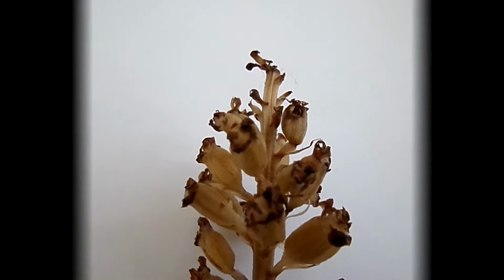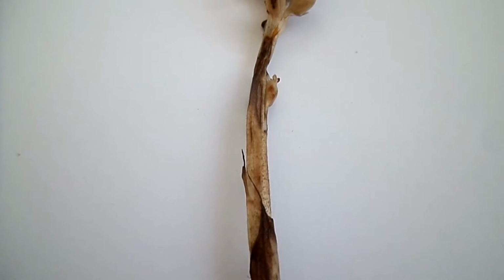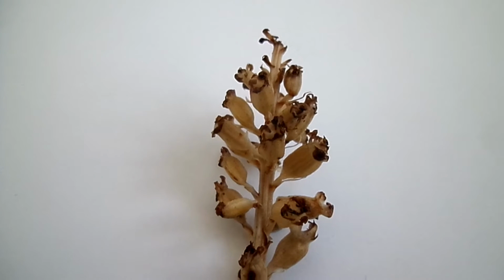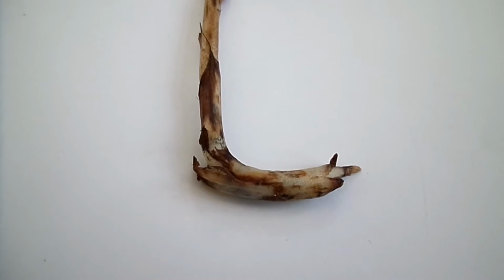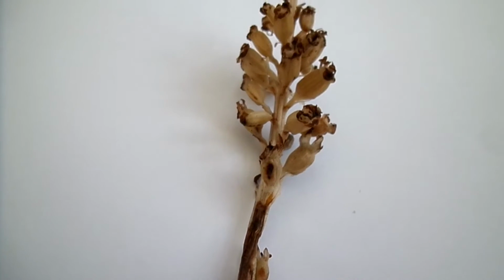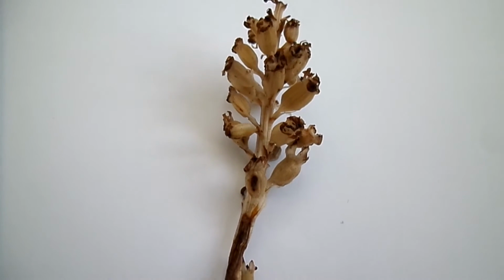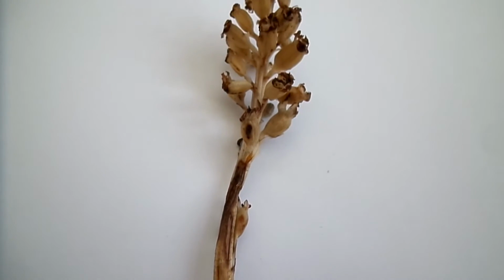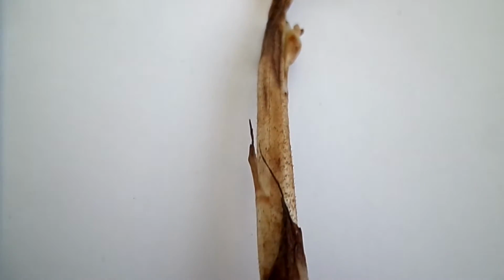The Bird's- nest Orchid (Neottia nidus-avis) - Nature Insights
The Birds Nest Orchid is a rare plant and it's habit of only flowering every few years or so and its light yellow colour make it hard to spot. It is probably a parasite on fungi and is typically found in beech woodlands. It's rootstock look like a bird's nest.